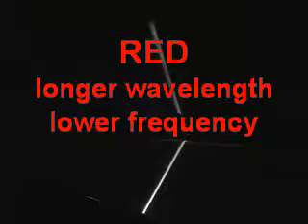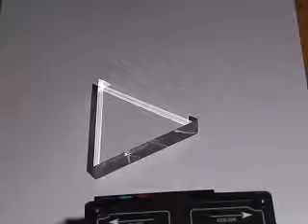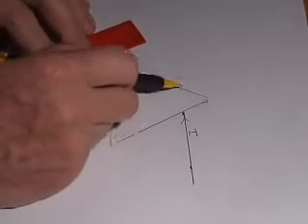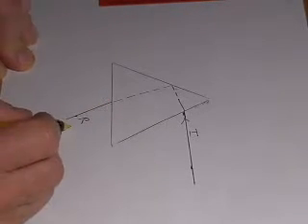dispersion in prisms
LIght (Dispersion in prisms) using an optics kit. Refraction and total internal reflection. This video has been edited and improved (labels, titles, explanations, etc.). For this and more videos, go to learningctronline.com Science Demonstrations. Check out the website!